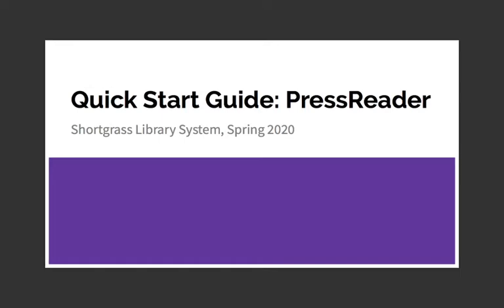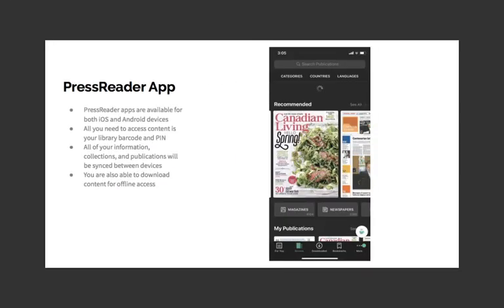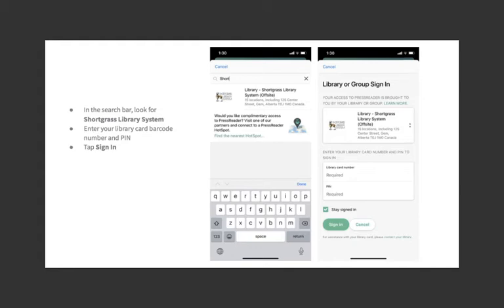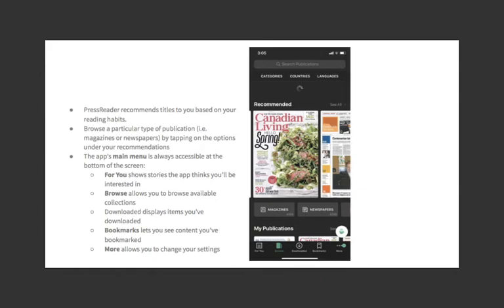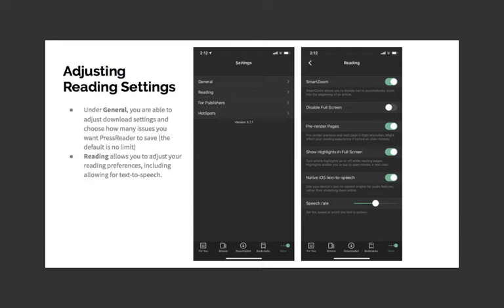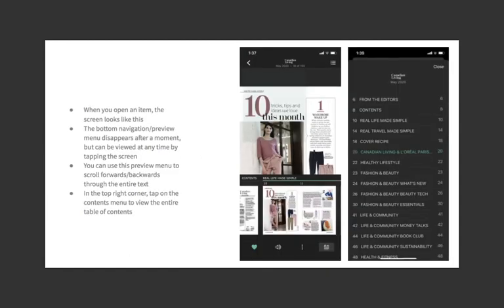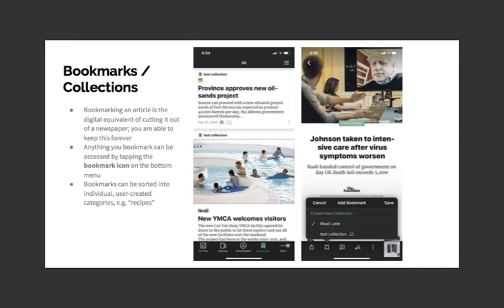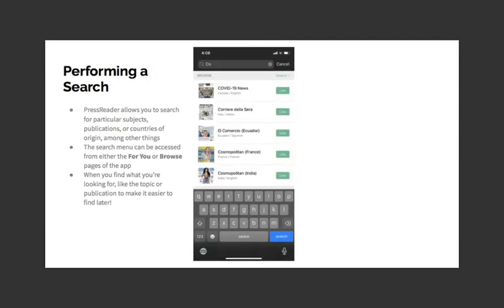Getting Started with PressReader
PressReader gives you access to digital editions of thousands of newspapers from at home and around the world. Samantha from Shortgrass Regional Library System put together this video to help get you started.

Access PressReader using your Medicine Hat Public Library card If you need to know your PIN number or need to renew your card, call us at on Monday - Friday from 10am - 5pm.